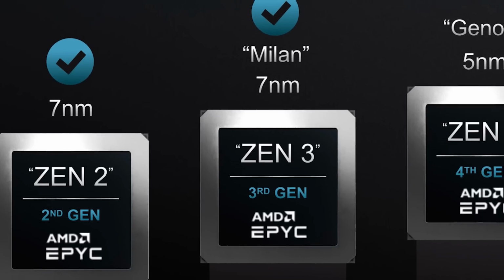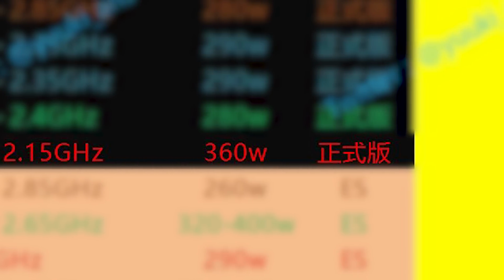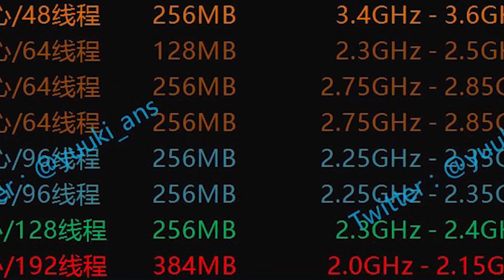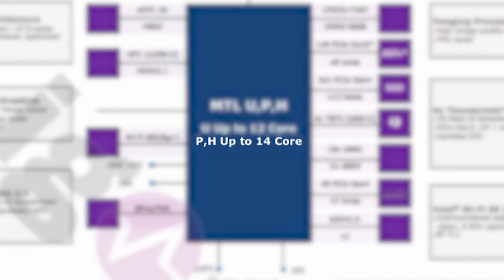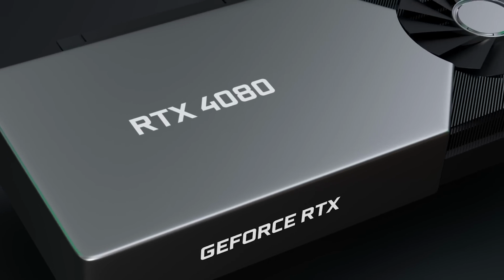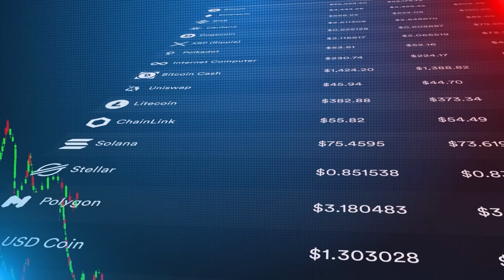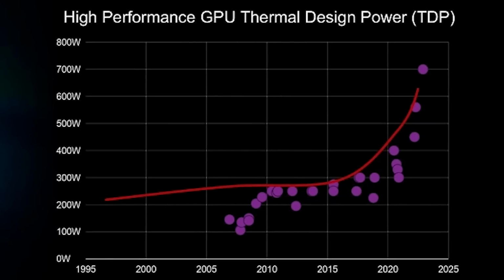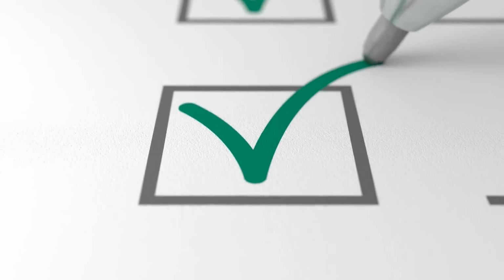AMD Confirms Something HUGE for RTX 4000 & RX 7000 GPUs!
AMD just confirmed this for RTX 4000 and RX 7000 GPUs, don't do this Nvidia, Intel's adding something incredible, and AMD's next Gen gets up to 96 Cores!

TIMESTAMPS
0:00 Intro
0:19 AMD's Next Gen Gets 96 Cores
2:44 Intel's Adding Something Incredible
3:53 Don't Do This Nvidia
5:07 AMD Confirms This On RTX 4000 & RX 7000